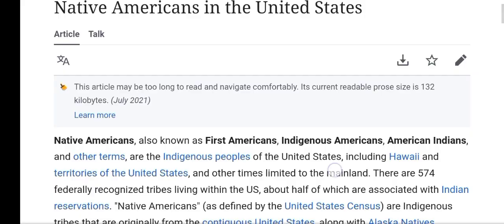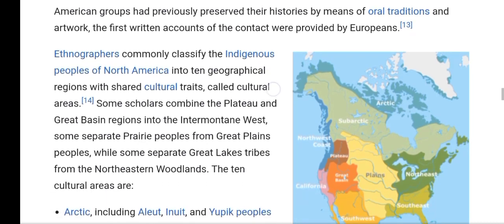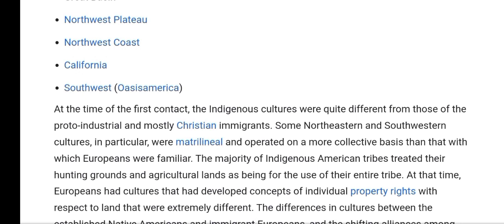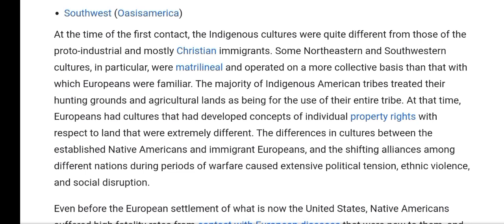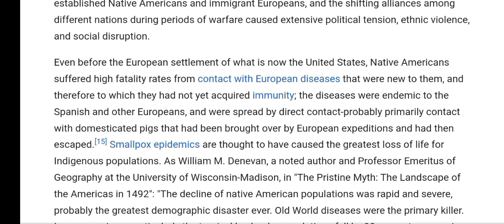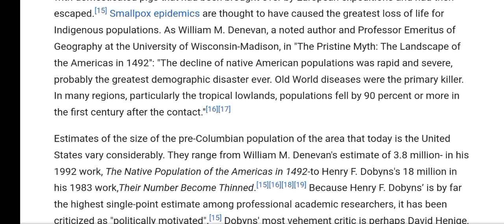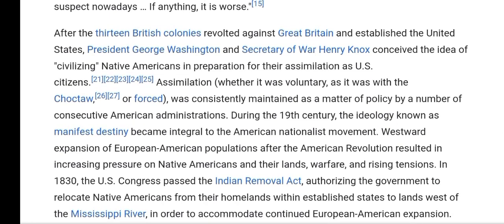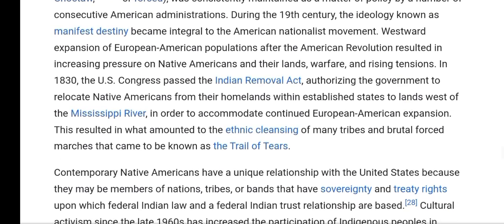Native Americans Part 2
Information about Native Americans in Part 2